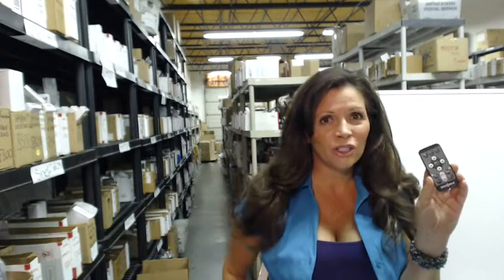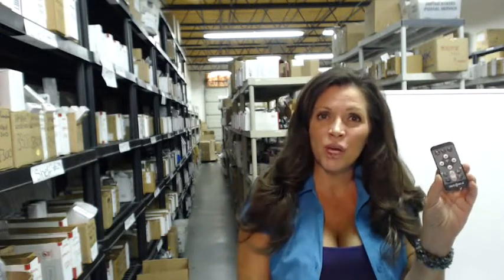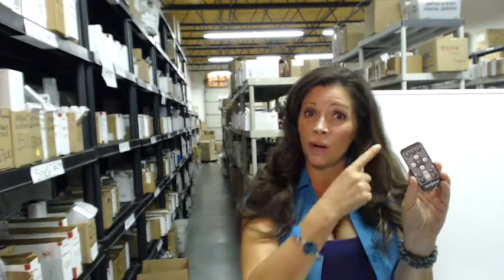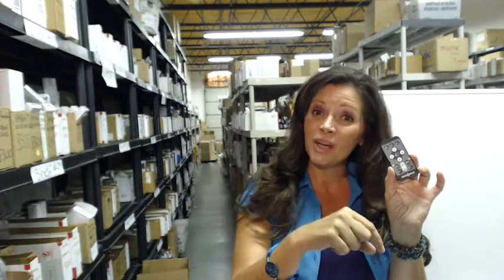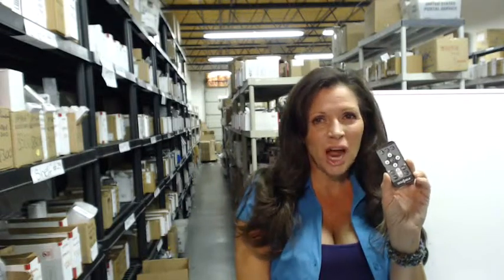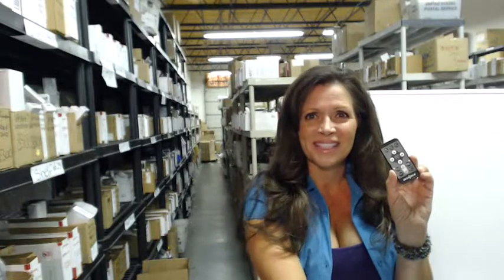Insignia Photo Frame Remote Control - Low Price - ElectronicAdventure.com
to see the wide variety of remotes we sell.

New Insignia Photo Frame Remote Control. We have over 300,000 remote controls in our inventory. Shop with 100% confidence; we offer a 30-day no questions asked return policy on all orders. We generally ship out between 1-2 business days, guaranteeing you receive your remote between 5-7 business days.